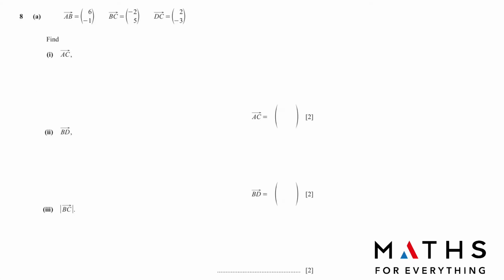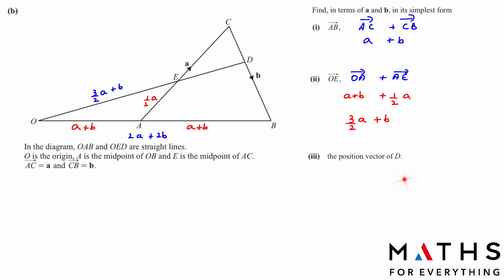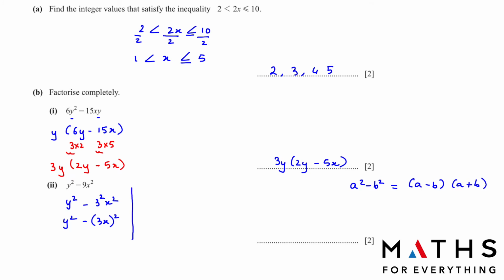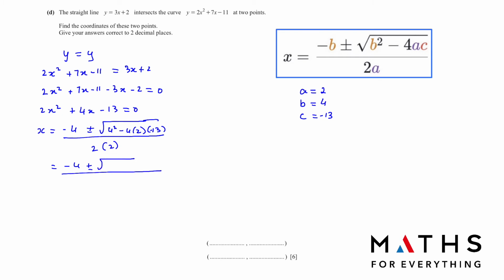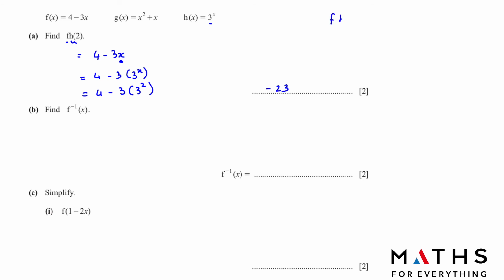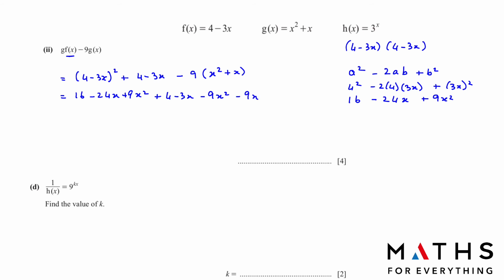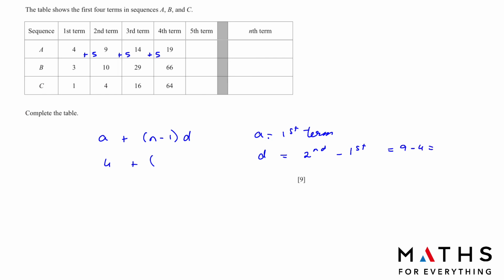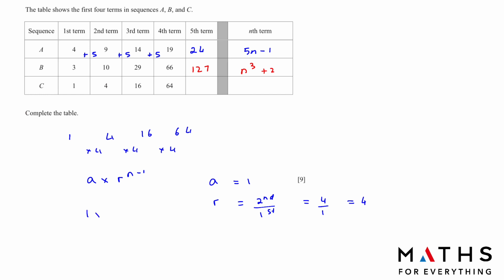IGCSE MATHS PAPER 4 0580 OCT/NOV 2020 PAPER 43 SOLVED. O/N/43/20. PART -3 MATHS FOR EVERYTHING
IGCSE 0580 Maths Past Paper 4 Extended is solved from questions 8 onwards. OCT/NOV/43/2020, O/N/43/20.  I give you guidelines which will help you to get good grades. I also explain the topics while solving the questions. You can practice them for papers 1,2 and 3 as well and also for GCSE. The best way to do IGCSE revision is to solve past papers.